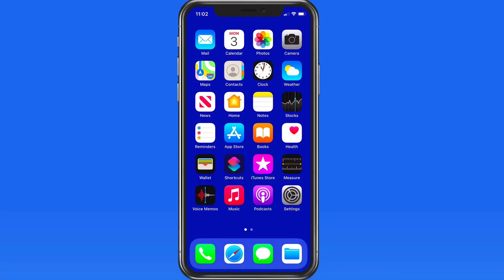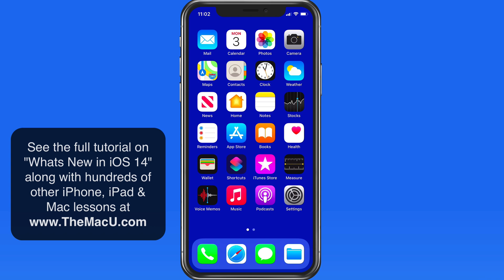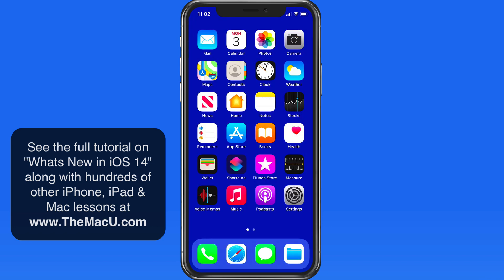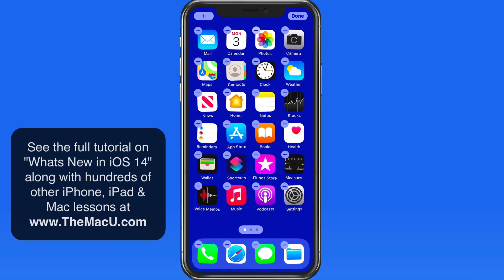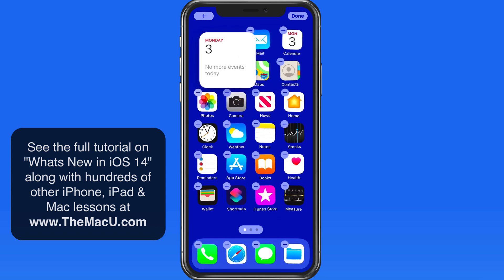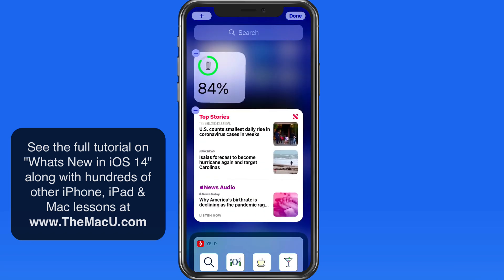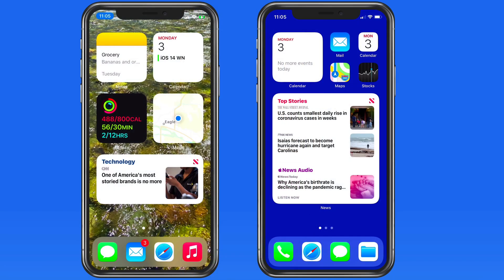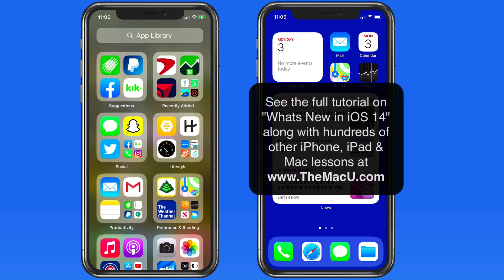iOS 14 Tutorial - Widgets on the iPhone Home Screen(s)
In this lesson from the upcoming full tutorial on What's New in iOS 14 see how we can now move different sized widgets over to any home screen on iPhone.